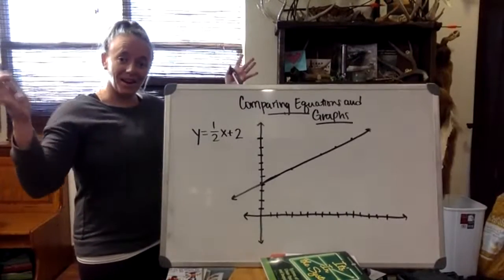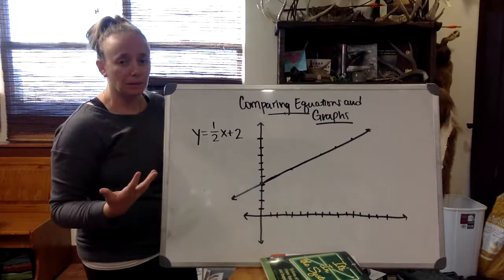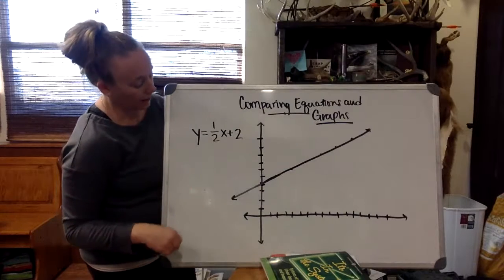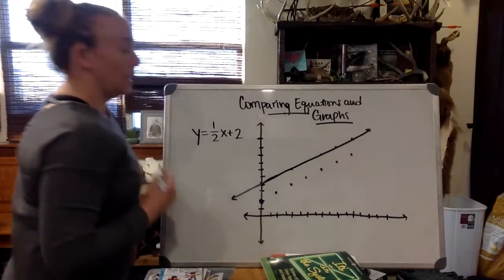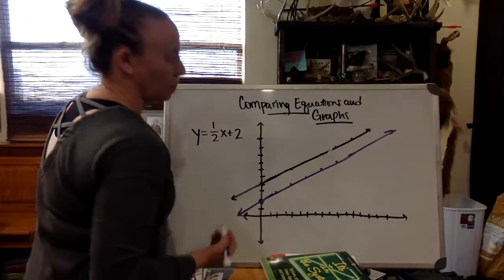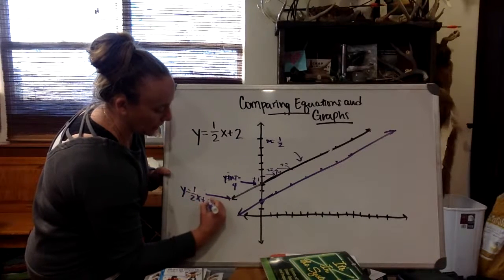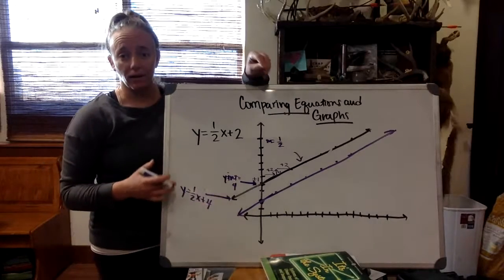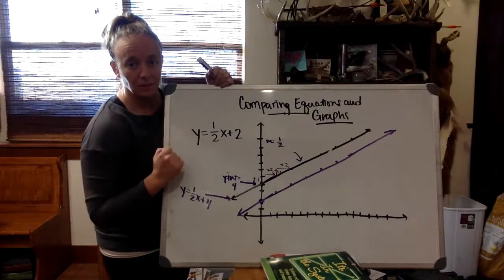Math 8 Module 4 - Lesson 4.12 Video #2 (Comparing Equations and Graphs)